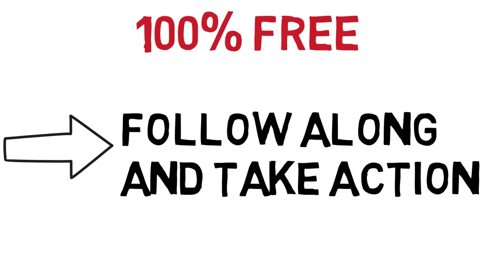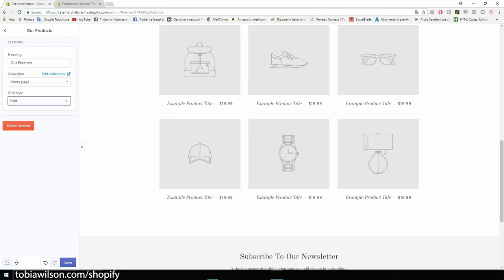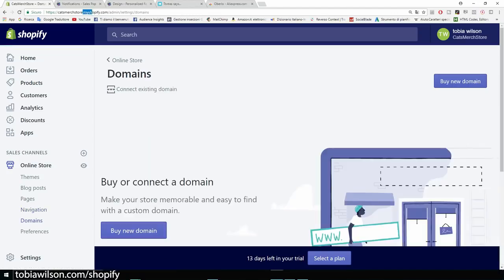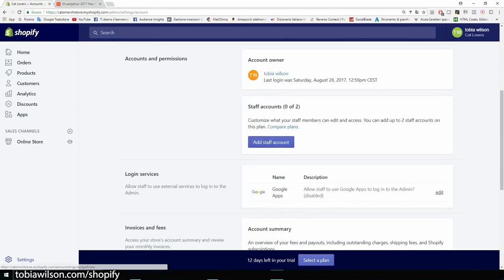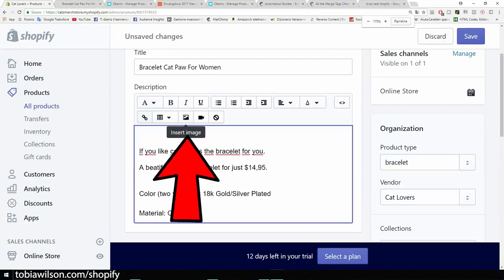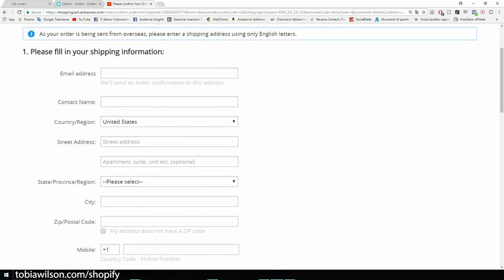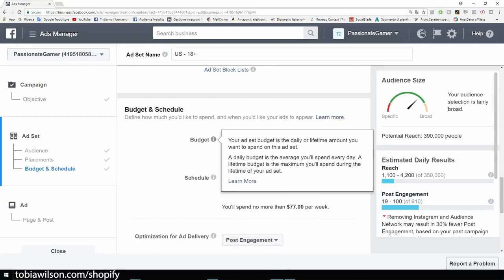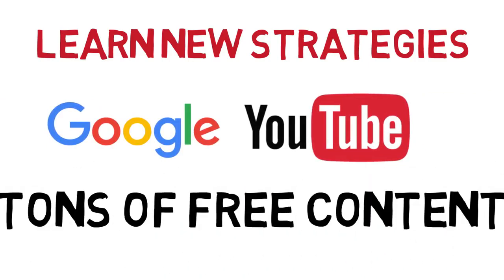How To Create A Profitable Shopify Store | Shopify Tutorial For Beginners 2019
How To Create A Profitable Shopify Store? Shopify Tutorial For Beginners in year 2019 |